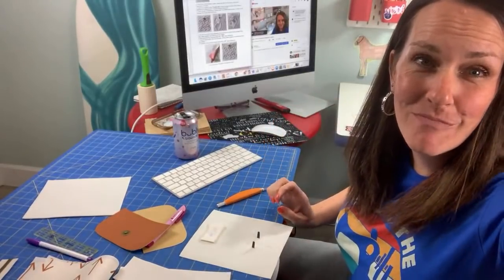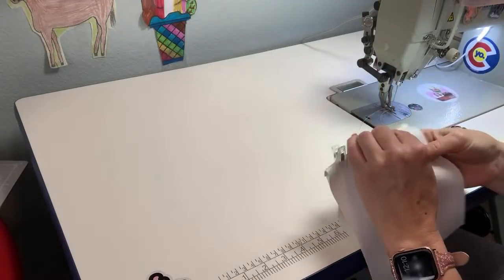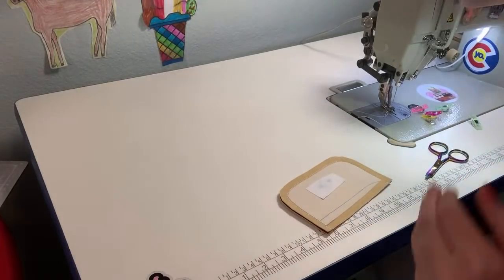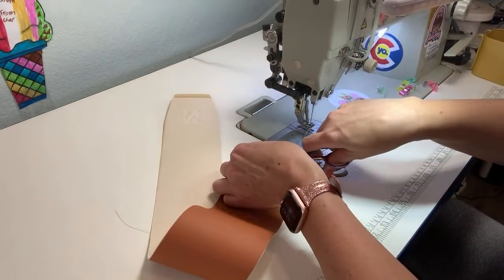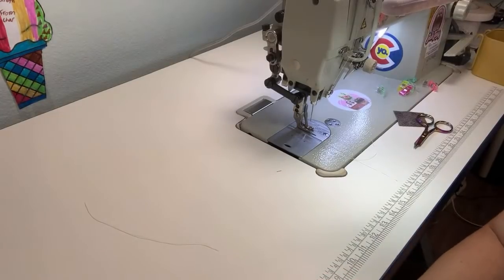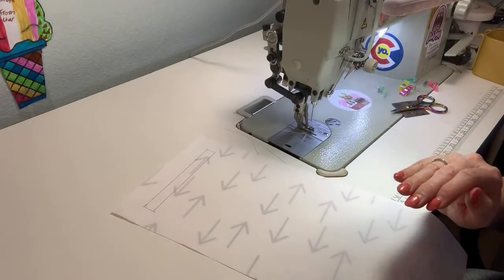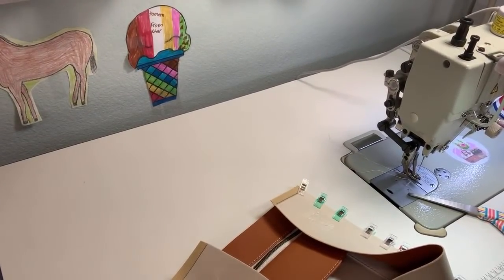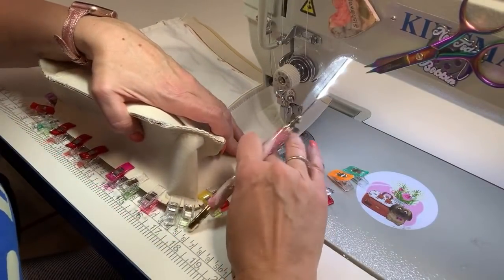No Longer Live: Let’s sew a Flair Crossbody by Bagstock Designs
The brown vinyl is from Bo Dee-Oh
Inside cotton is the Homebody Collection purchased at Hawthorne Supply Co.

I am sewing on a Kingmax GC0302 Industrial machine, using a bonded tex 70 Poly thread
and size 18 needle

If you want send letters through the mail here is my address!
SiahSwagBags
10940 S Parker Rd. Suite 415

-Kassiah